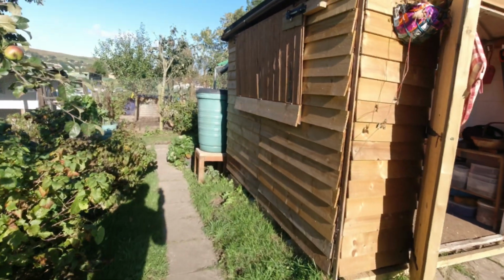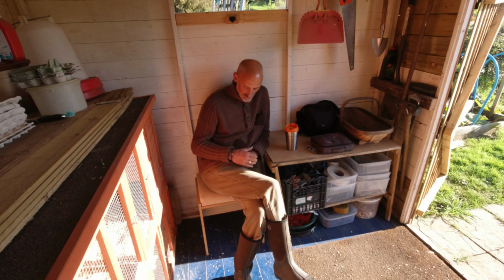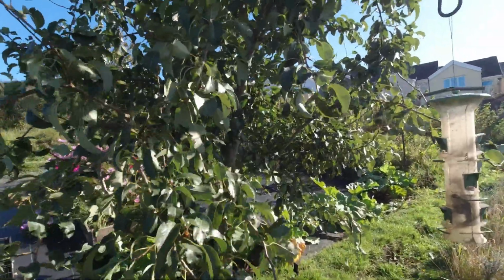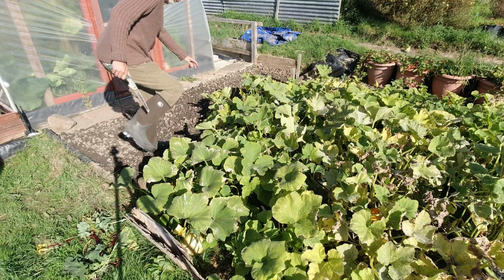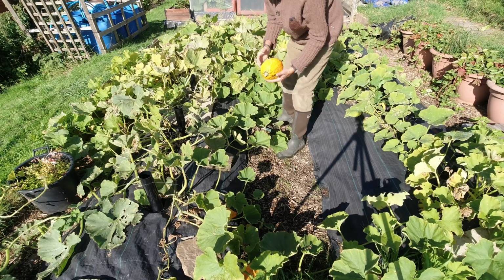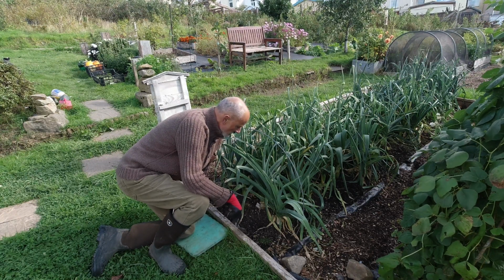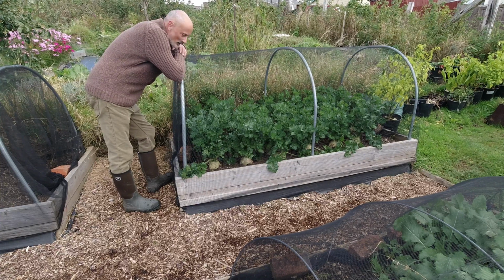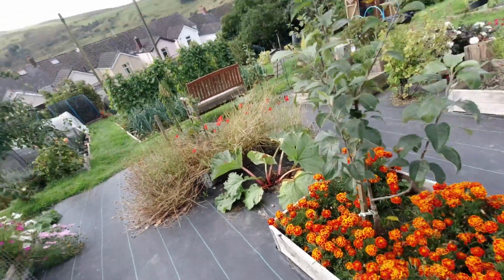FROST on the horizon !! | Allotments For Fun and Food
Lots of harvesting because the frost is on the horizon!!. What a haul we had with pumpkins squash and pears.